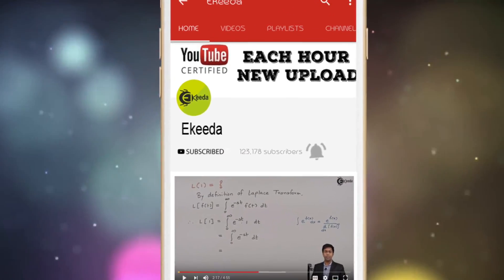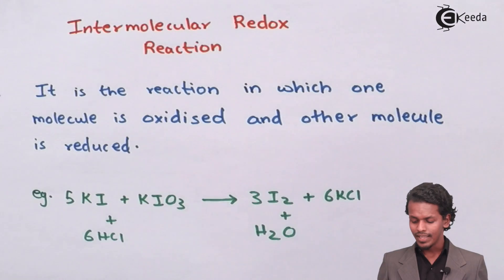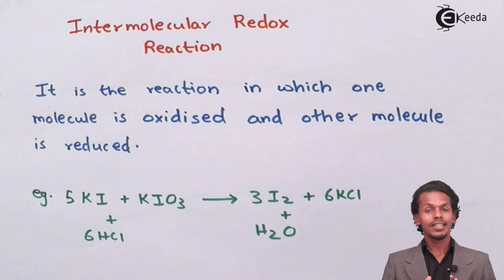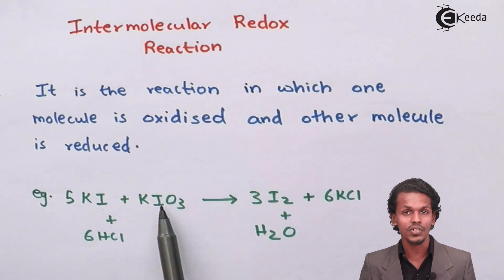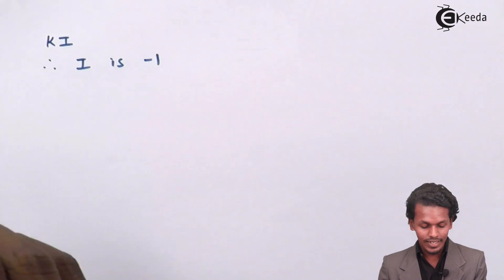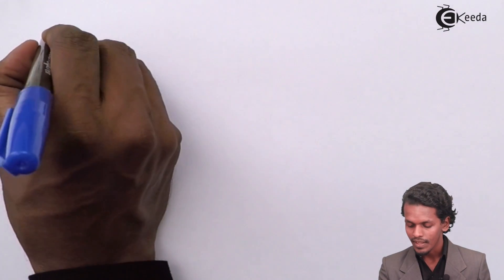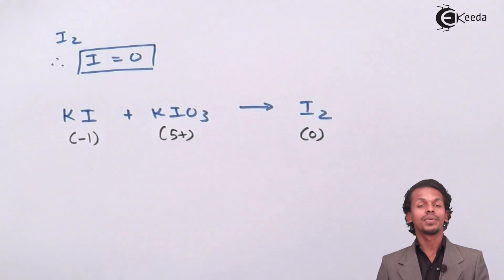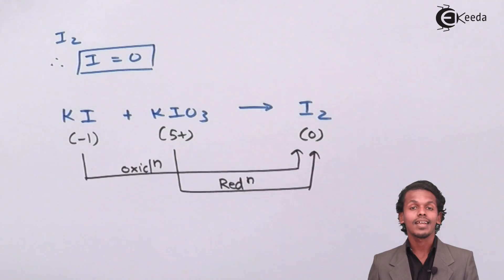Intermolecular Redox Reaction - Redox Reaction - Chemistry Class 11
Intermolecular Redox Reaction Video Lecture from Redox Reaction Chapter of Chemistry Class 11 for HSC, IIT JEE, CBSE & NEET.

Happy Learning : )